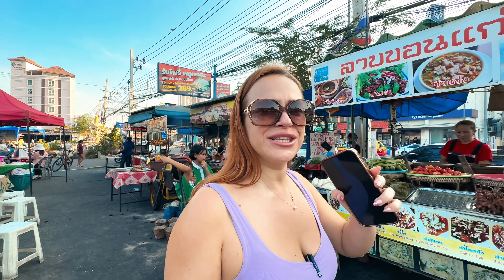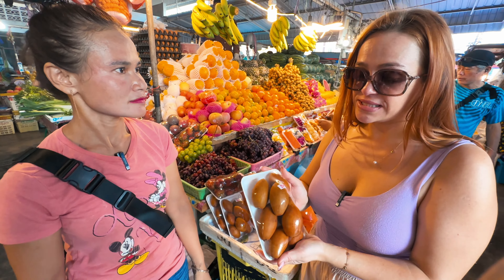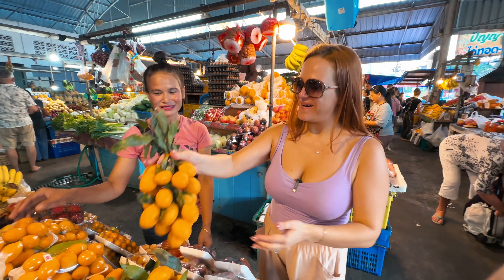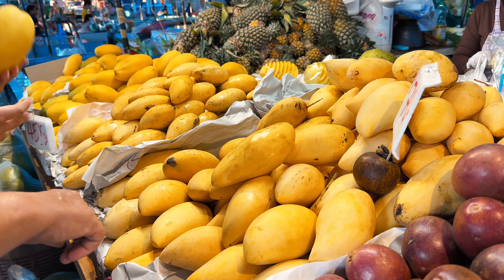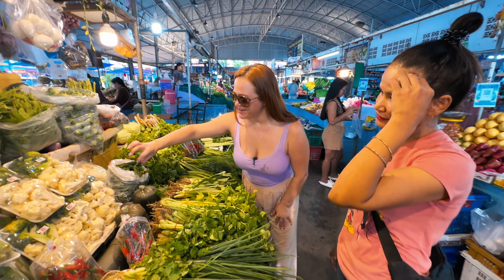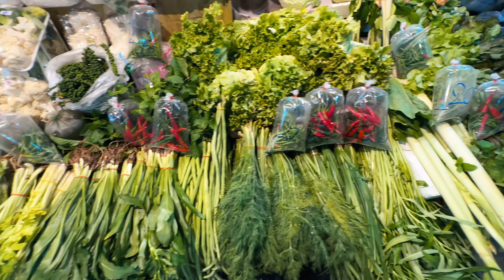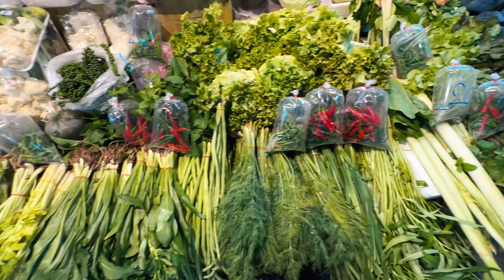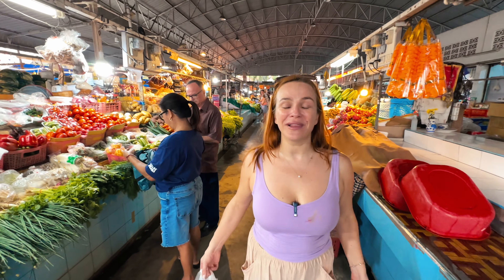Can You Guess These Odd Fruits In Thailand?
We've been living in Thailand for 9 months allow us to take you shopping to a local market with amazing fresh fruits and veggies and even more amazing prices!